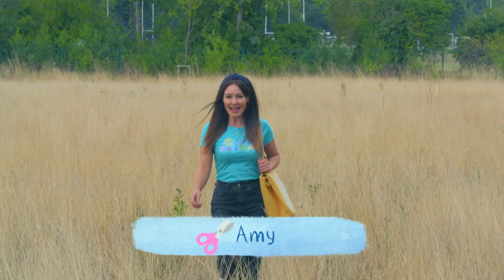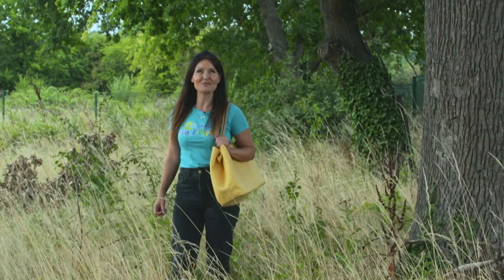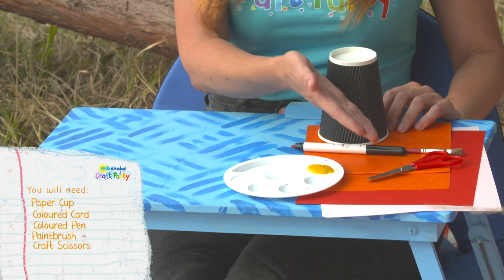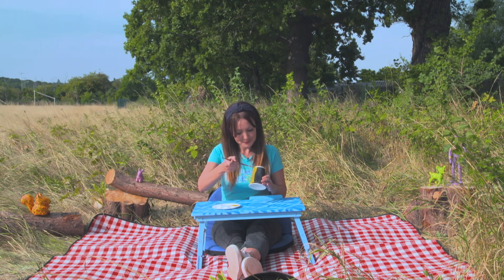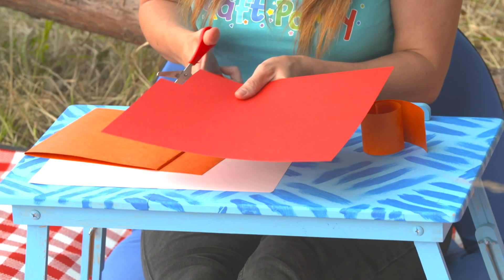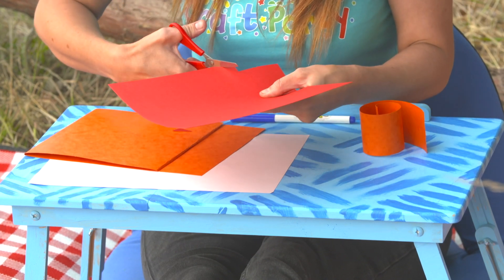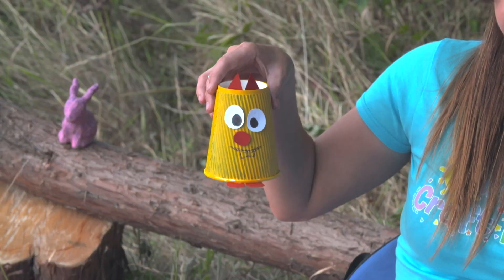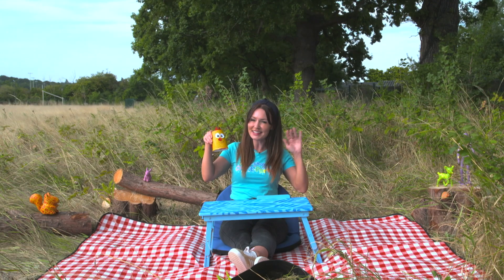Milkshake! | Craft Party - Paper cup squirrel | Amy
Join Amy for a Milkshake! Craft Party where she will be making a Paper cup squirrel!